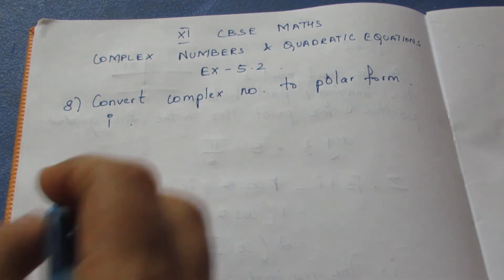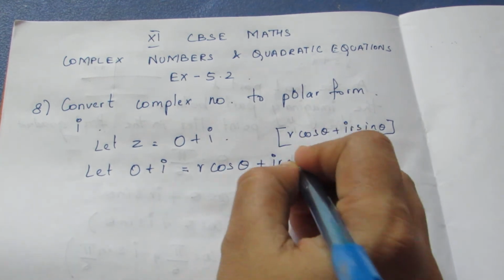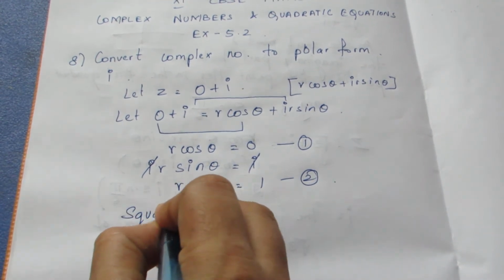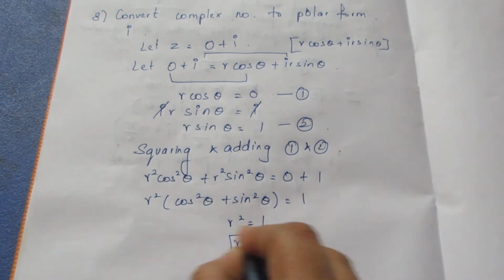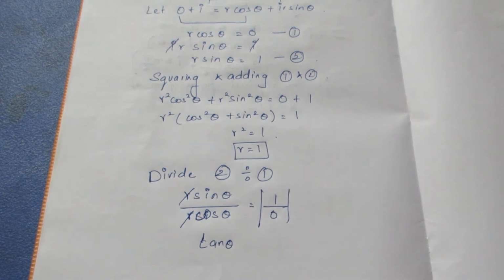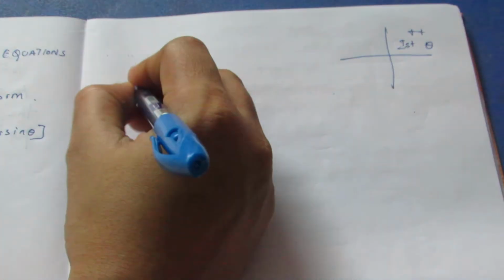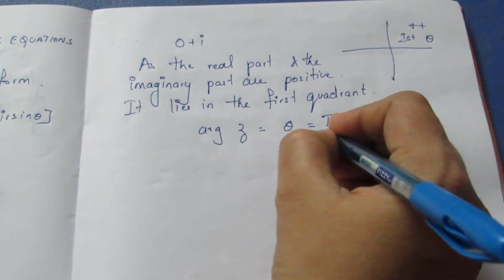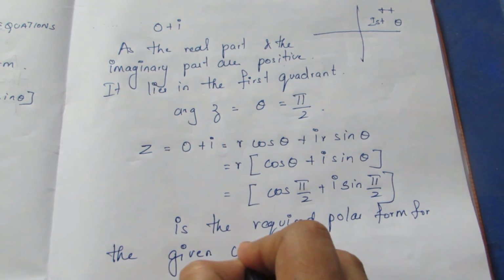CBSE NCERT CLASS 11 MATHS COMPLEX NO.& QUADRATIC EQUATIONS EX 5.2 SUM 8 (SOLUTION IN ENGLISH)